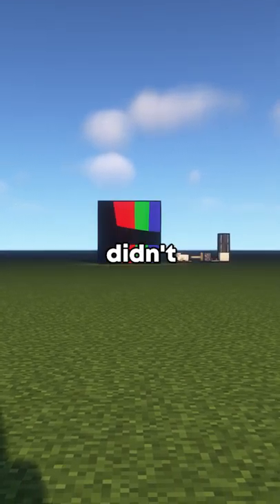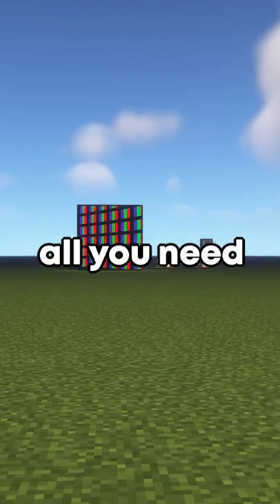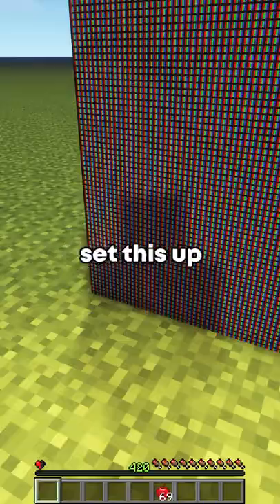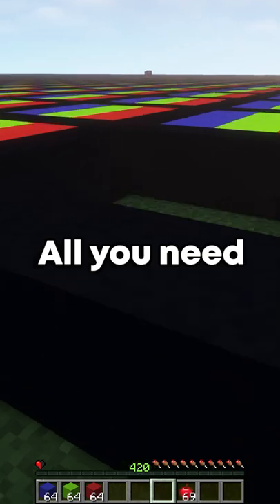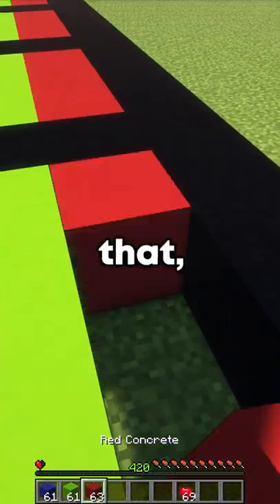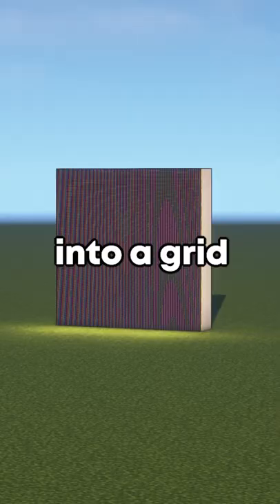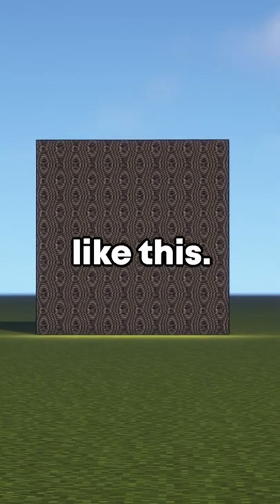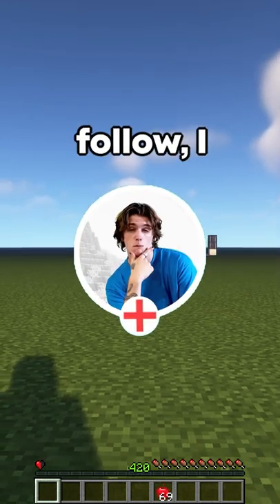Minecraft: How To IMPRESS All Your Friends With This Optical Illusion?!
Minecraft HOW TO IMPRESS ALL YOUR FRIENDS WITH THIS OPTICAL ILLUSION?!: Hey it's UriahShorts from TikTok! In this video, I played Minecraft but showed a way to impress all your friends. I was told Dream can't even do this?! Who else is excited for 1.18???.